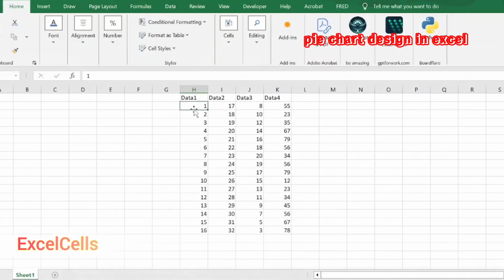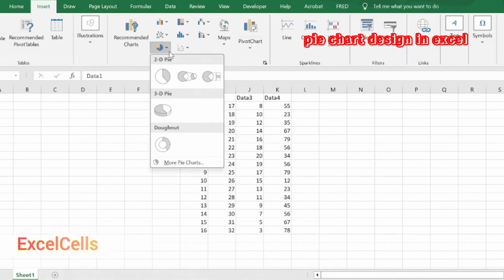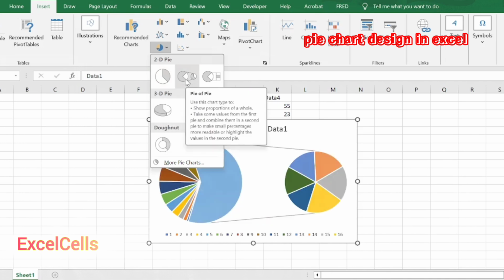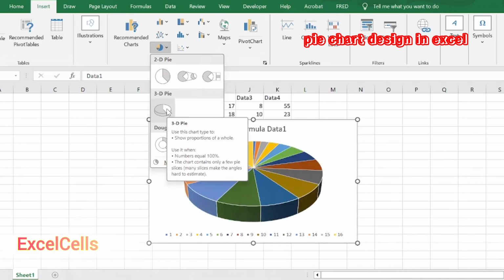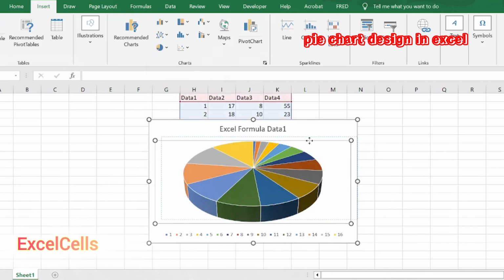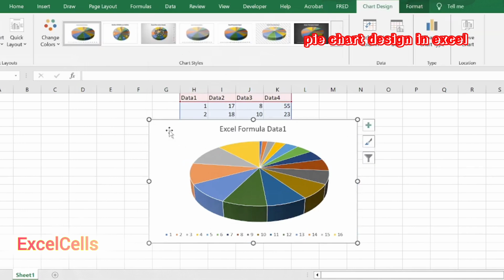Pie chart design in excel sheet | Excel video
Excel shortcut tips
Excel